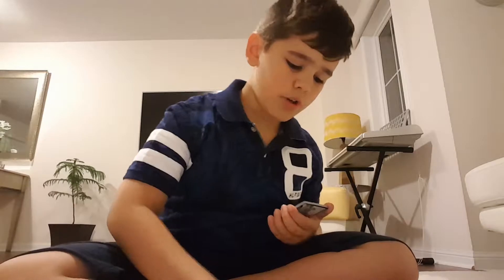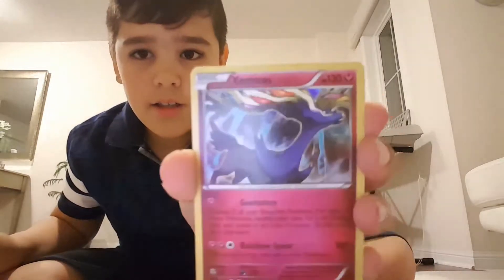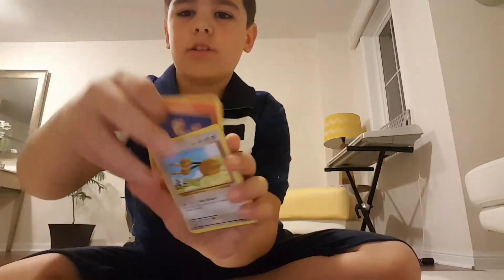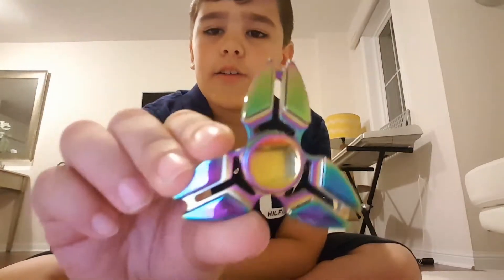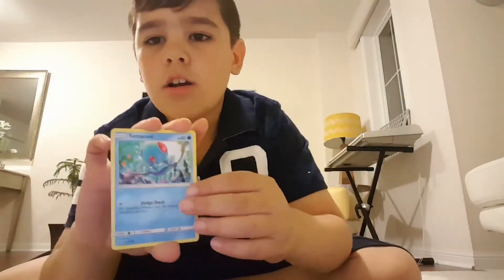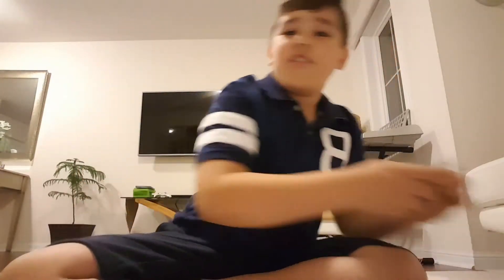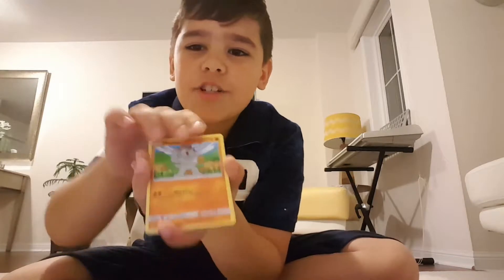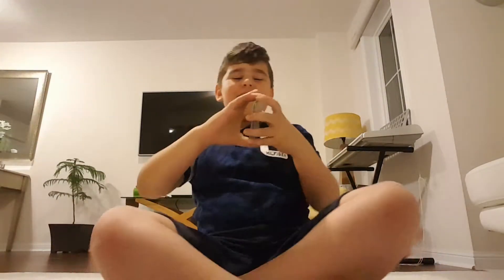Tapu koko Gx opening.omg I got a secret rare!!!!